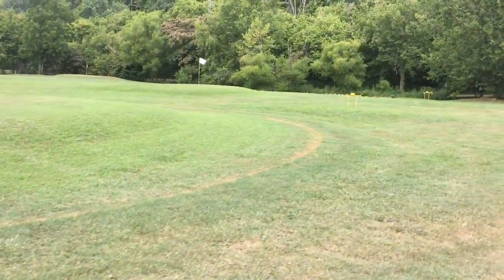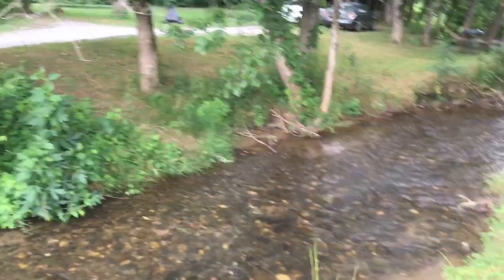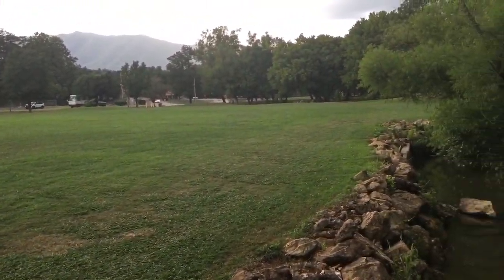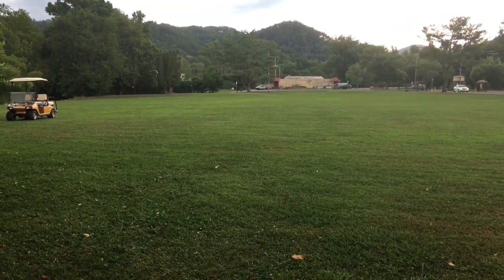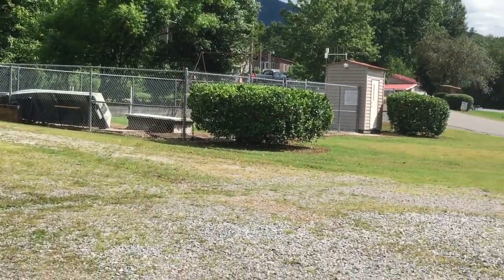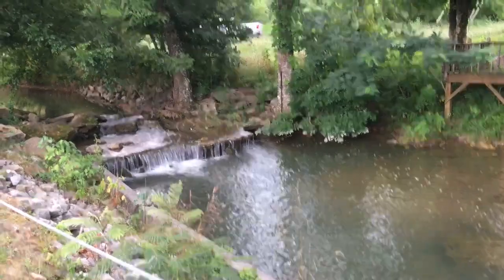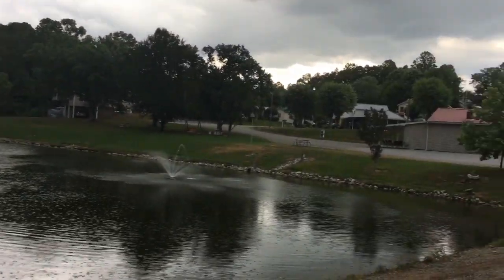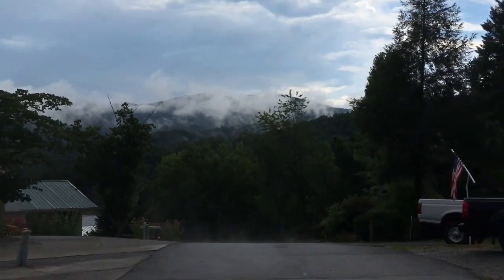Townsend - Tennessee - Big Valley Resort - Great Smoky Mountains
3) buy a T-shirt from my Teespring store